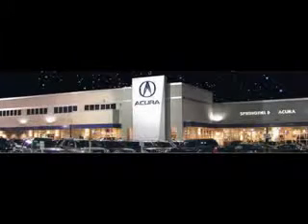Acura RDX, Springfield Acura- Springfield, NJ 07081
Acura RDX, Springfield Acura- imagine driving this Crystal Black Pearl 2010 Acura RDX, equipped with a 4 Cyl. engine  and an automatic transmission with  only 35,342 miles. enjoy an impressive 24 miles to the gallon on this great SUV with features like power driver and passenger seating, rear spoiler, privacy glass, on steering wheel audio and cruise controls, ambient light package, rain sensing wipers, Tire Pressure Monitoring System, multifunction display, turn signal mirrors, and much more. Enjoy the drive and have peace of mind in this 2010 Acura RDX. see us at Springfield Acura today!

miles- 35,342

vin- 5J8TB2H27AA002821

Springfield Acura

243 Route 22 East